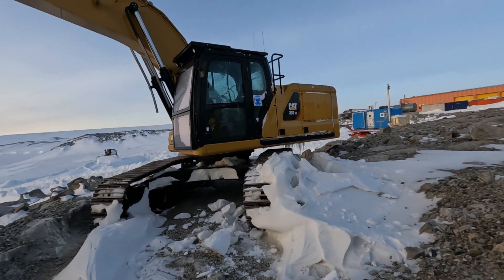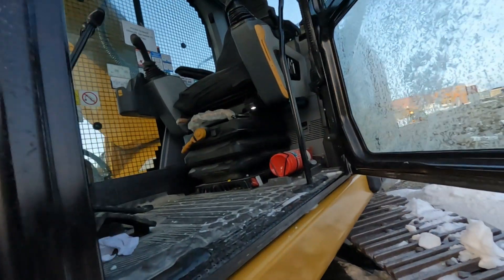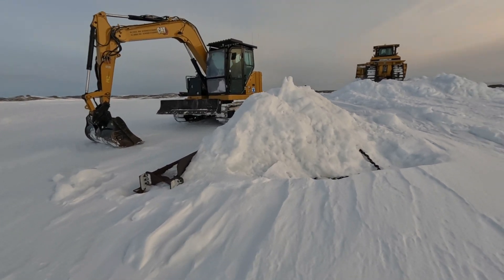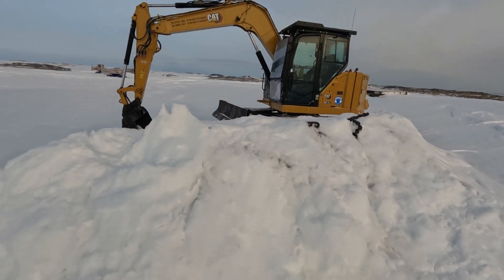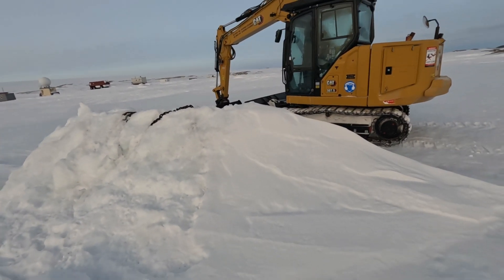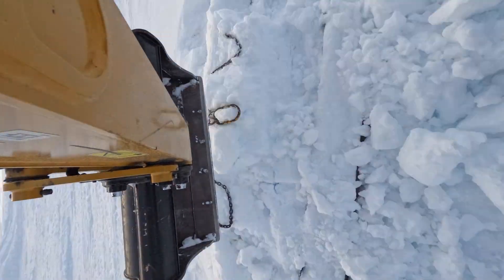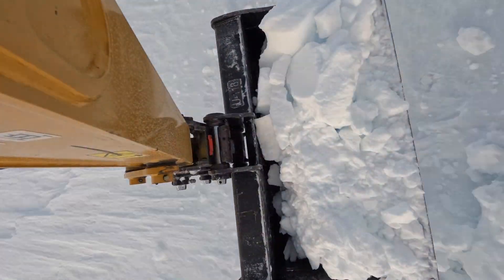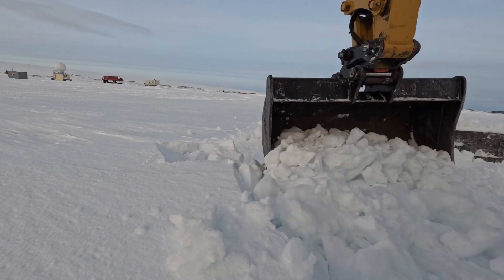De-icing CAT NextGen Excavators and working in Antarctica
Just cruising around Casey Station doing excavator stuff!